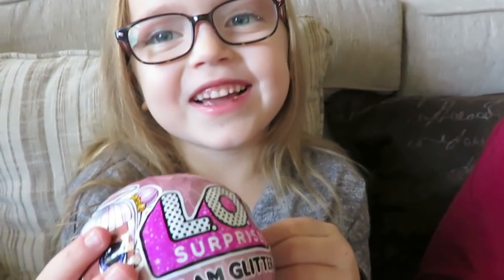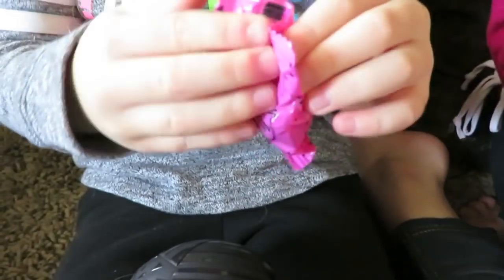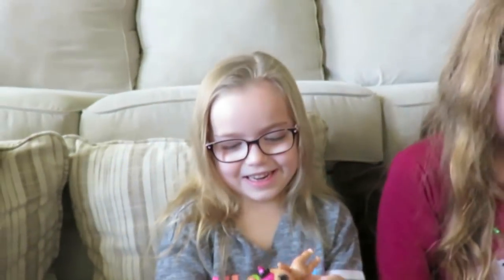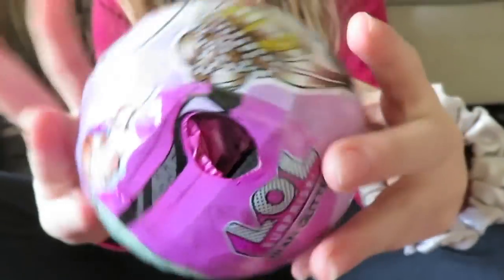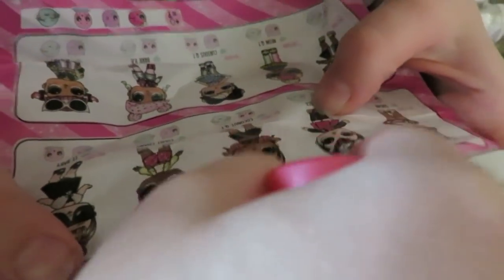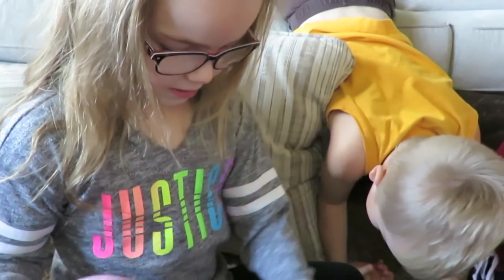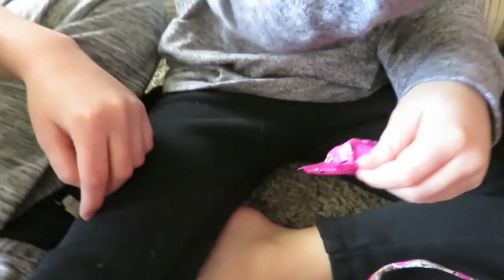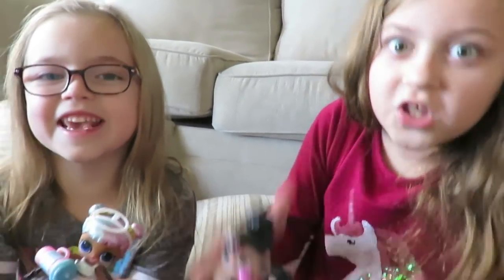LOL Surprise Glam Glitter Dolls! | Crazy8Family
Official Crazy8Family video of Naomi and Maddy opening their LOL Surprise Glam Glitter Dolls!

Send us Mail! Our NEW Mailing Address!
The Crazy8Family Kids!
64 E Uwchlan Ave #423
Exton, PA 19341

About Crazy8Family:
Come along with the Crazy8FamilyKids on our daily adventures where crazy is normal! Three boys and three girls make up the Crazy8FamilyKids: Gabriel, 14, Alphonsus, 13, Sophia, 11, Madeline, 9, Naomi, 7 and Lucas, 4. Life with six kids is crazy — crazy beautiful and just plain crazy! But we wouldn't trade this crazy family life for the world! Almost daily videos on life with six children!